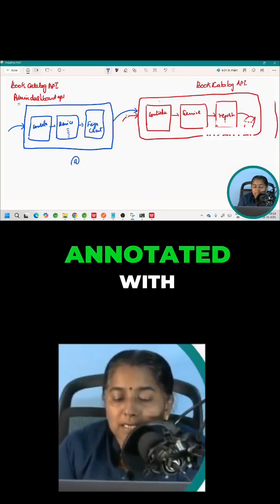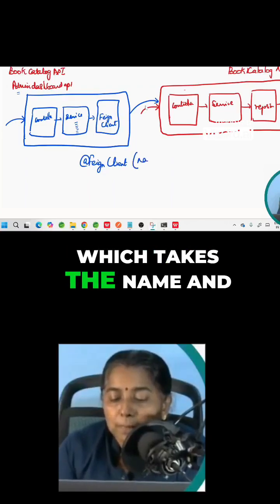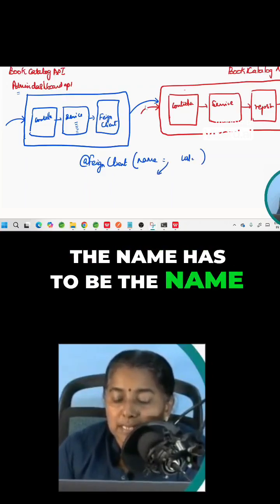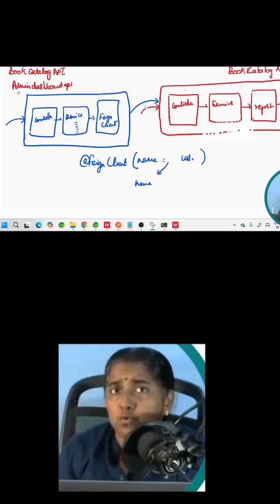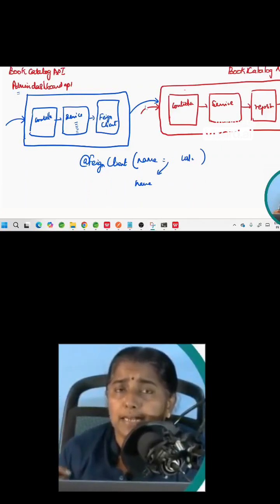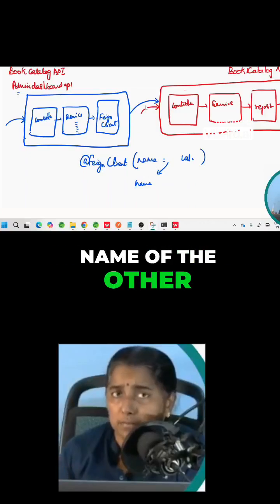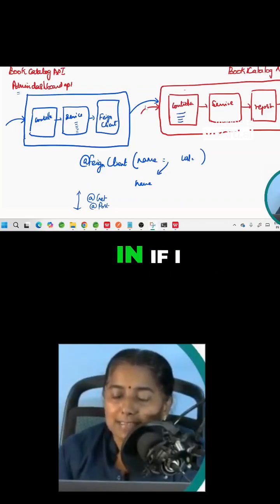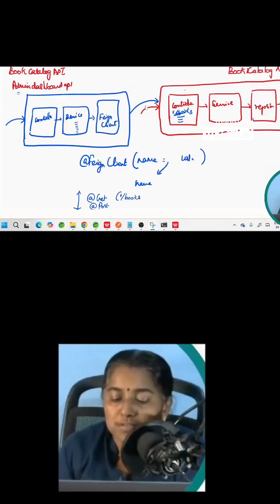⚡ Spring Boot Feign Client Explained in 60 Seconds!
Tired of writing lengthy REST calls using RestTemplate? 😩
Meet Feign Client — the simplest way to make two REST APIs communicate in Spring Boot! 🚀

✅ Just create one interface
✅ Annotate with @FeignClient
✅ Add your mappings — and you’re done!

Spring Boot auto-generates the implementation at runtime ⚙️ — no manual HTTP calls needed.